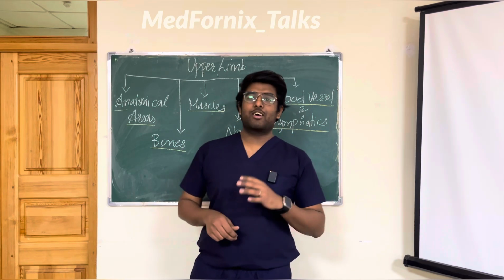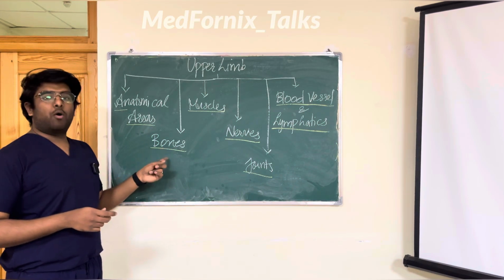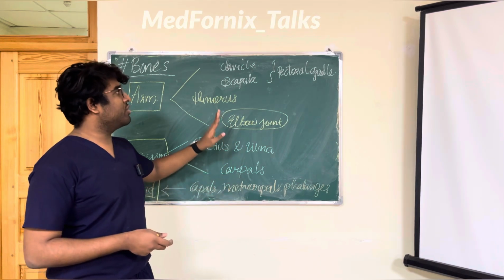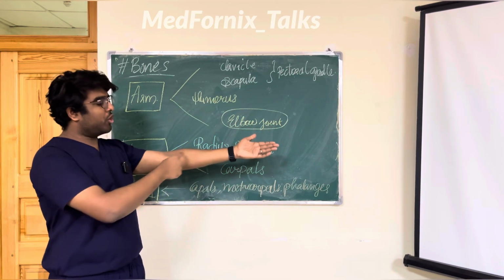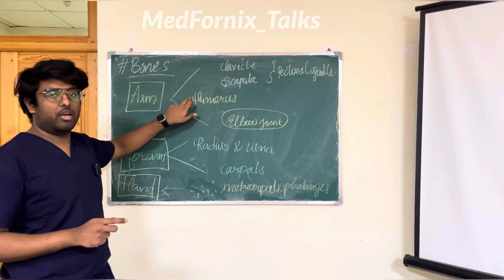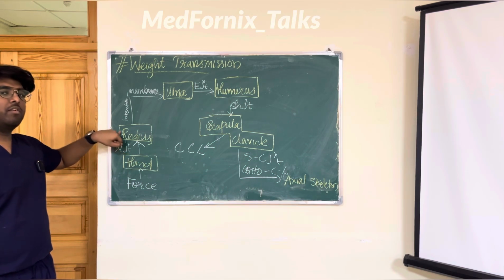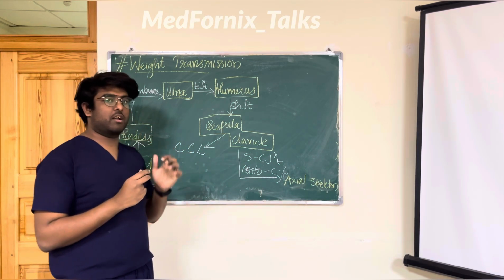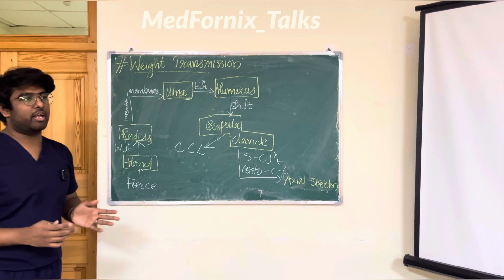Introduction to upper limb | Human anatomy | Medical lecture | MBBS